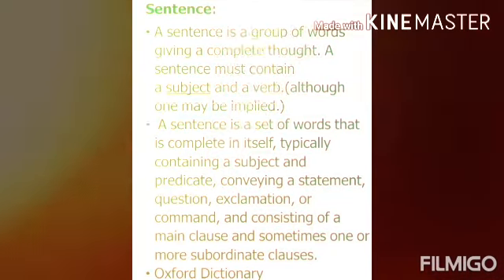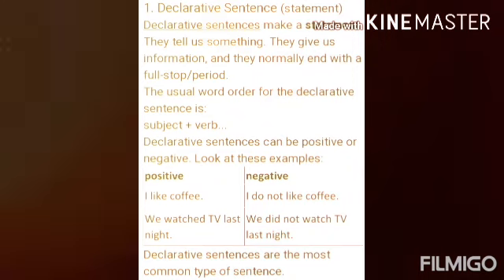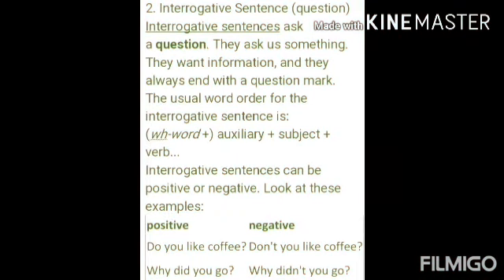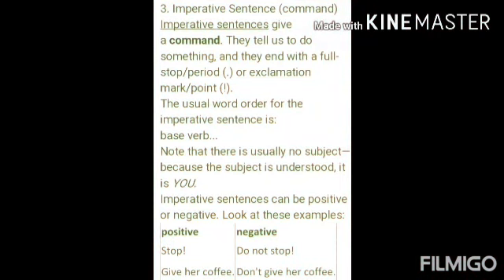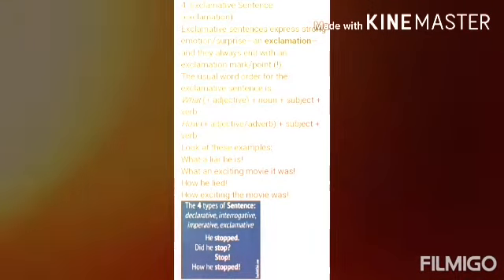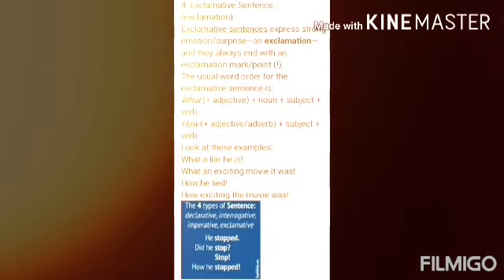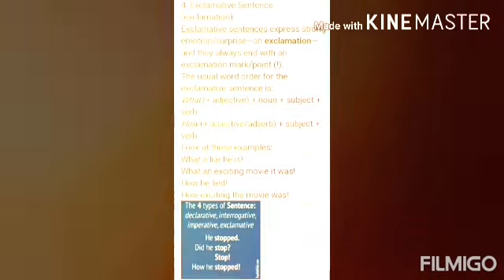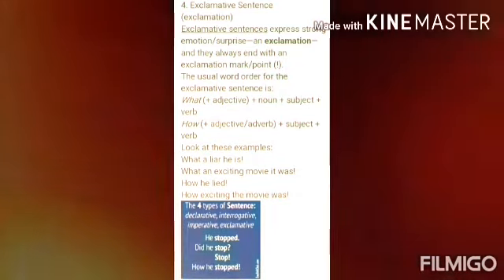Class7 Sentences Chapter 4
Chapter 4 Sentences by Gaurav Rai